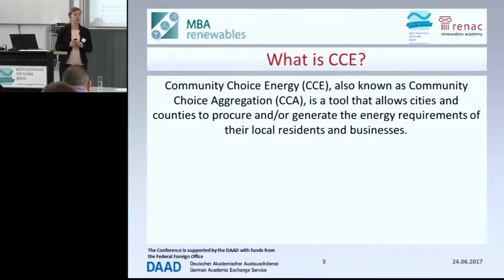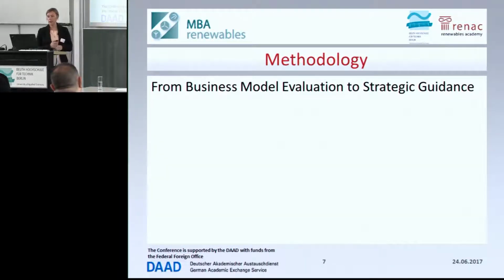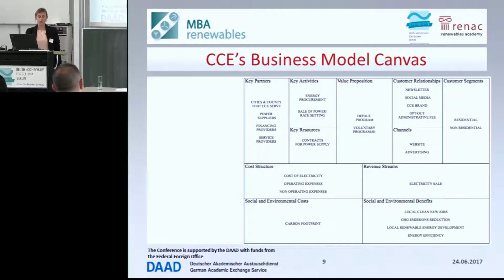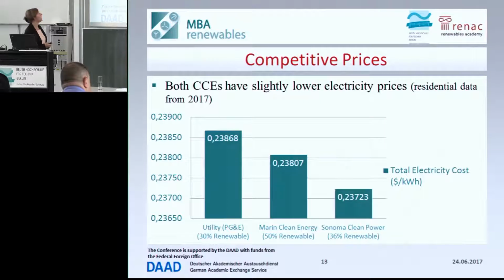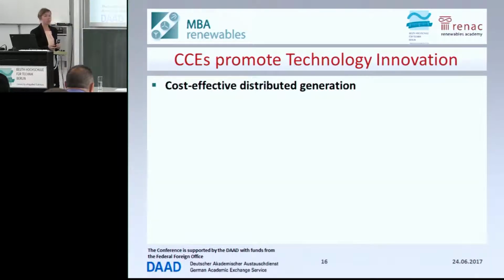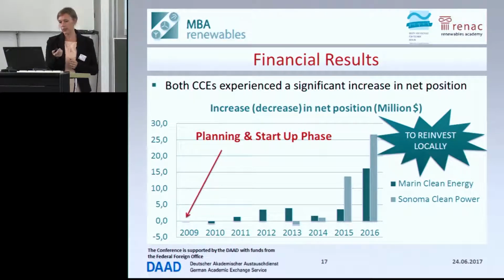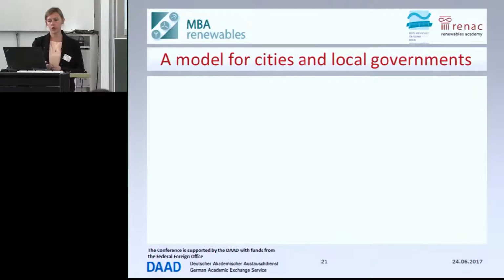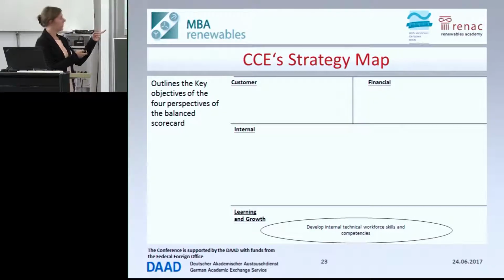Sustainable Energy For Cities and Local Governments - MBA RE Alumni Conference 2017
MBA Renewables Alumni Conference 2017
Sustainable energy for cities and local governments: A focus on Community Choice Energy business model in California
Silvia Zinetti